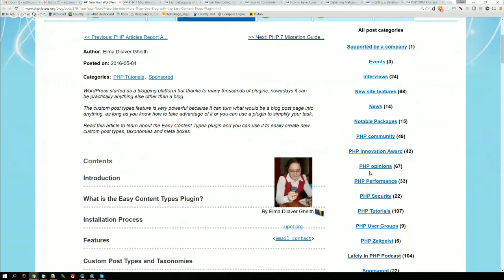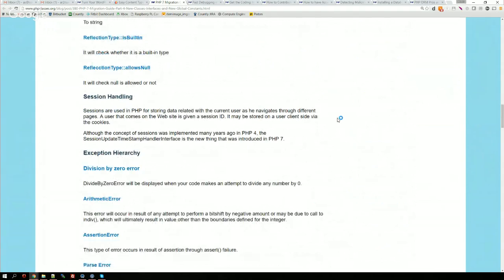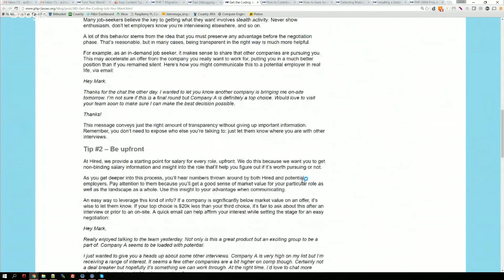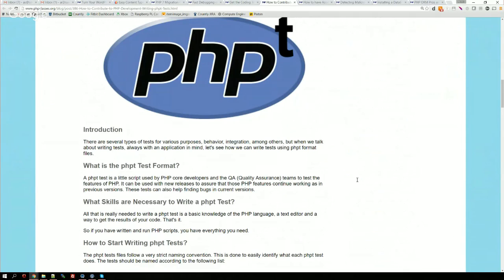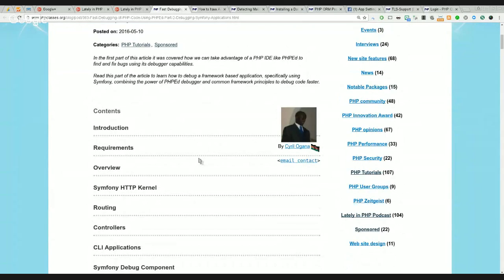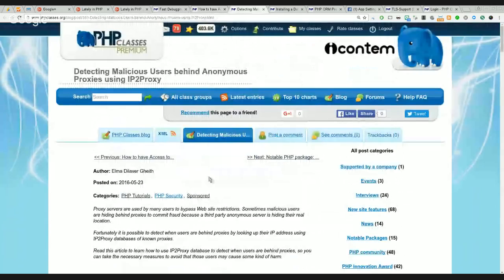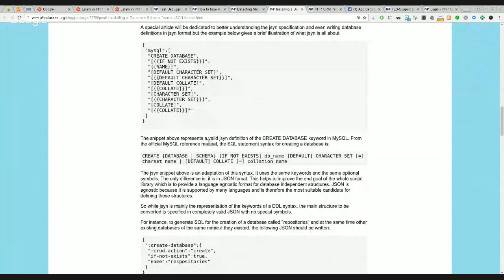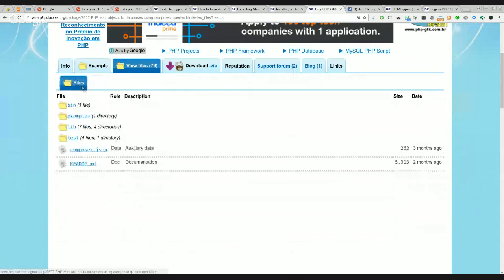PHP Articles Report June Edition 2016 (recording)